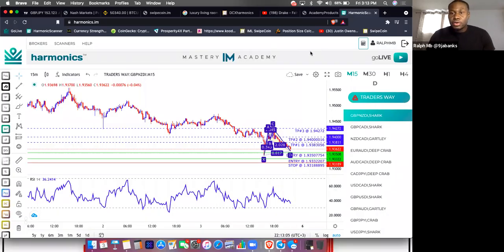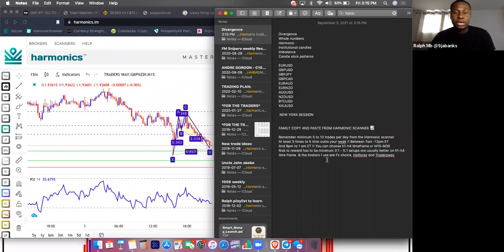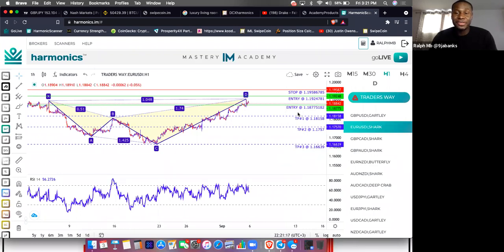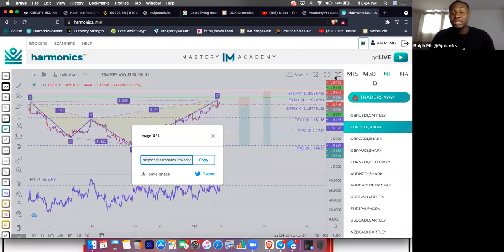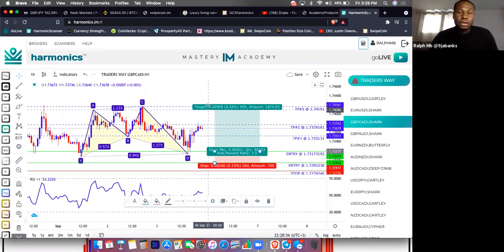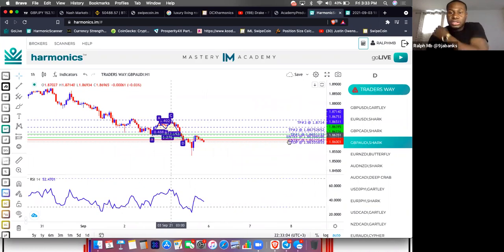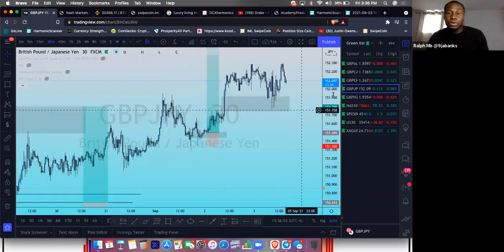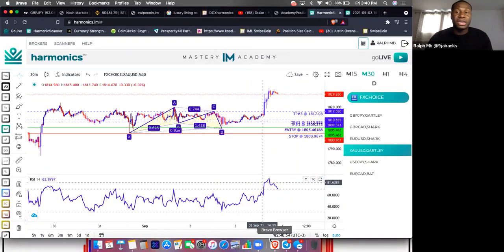FRX Harmonics Scanner | Copy - Paste - Profit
LEARN & EARN | Copy - Paste - Profit
Our AI technology within IM Academy
how to maximize activity and results in your trading while using proper risk management.